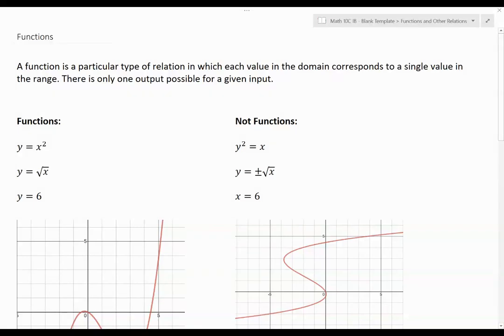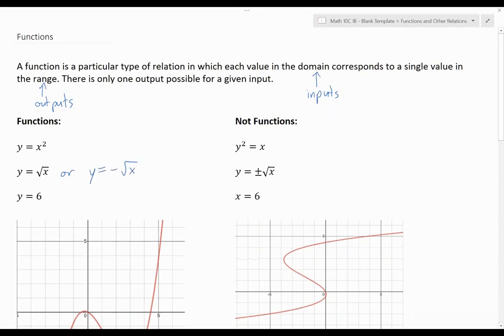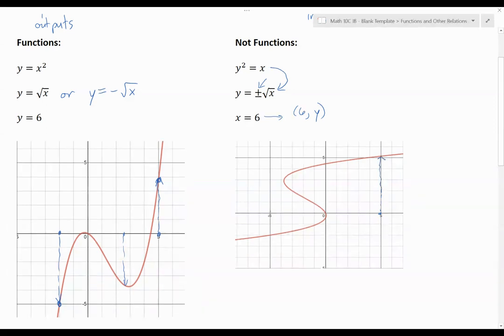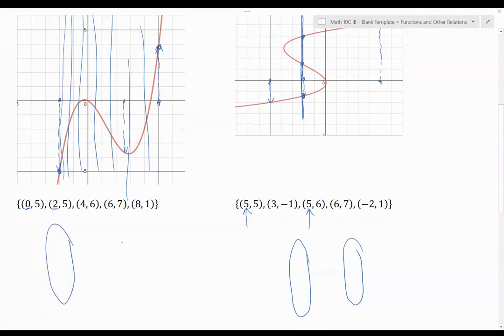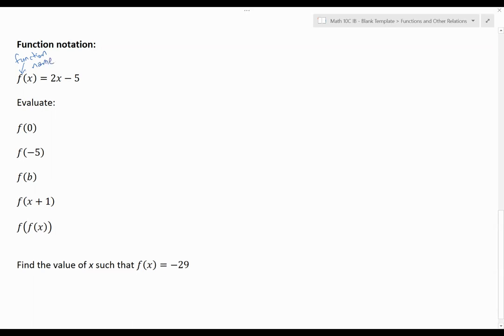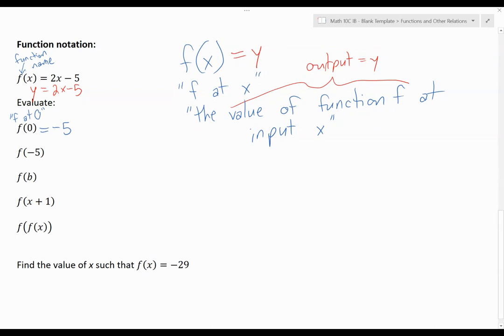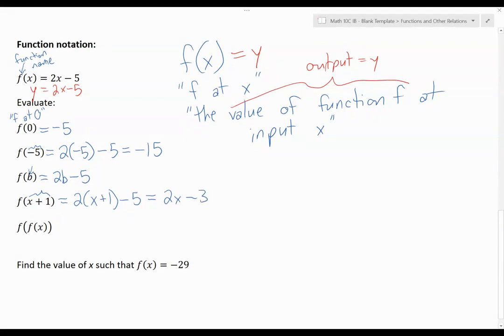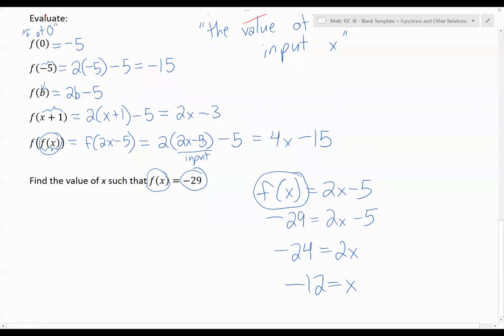Functions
Functions and Other Relations Lesson 2